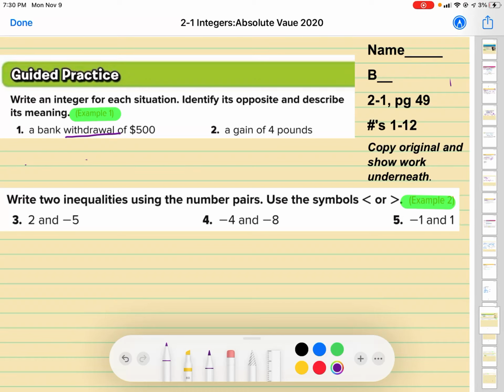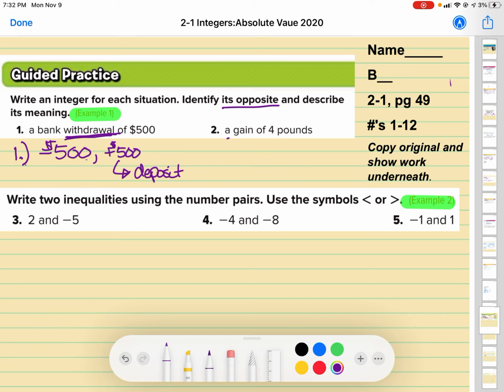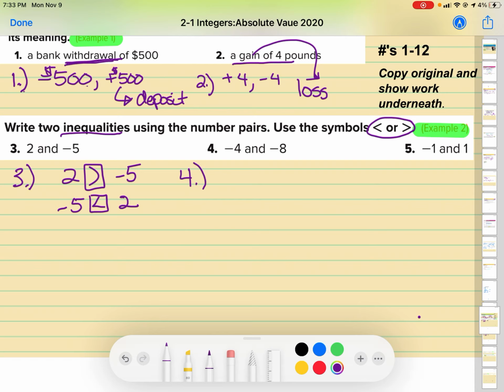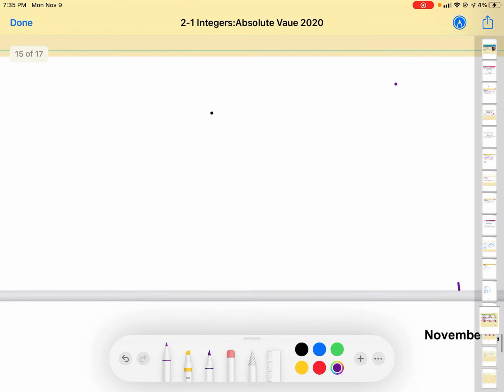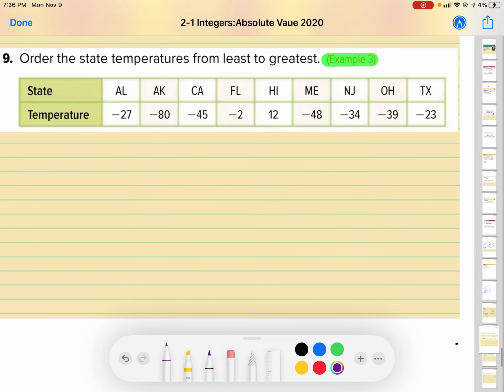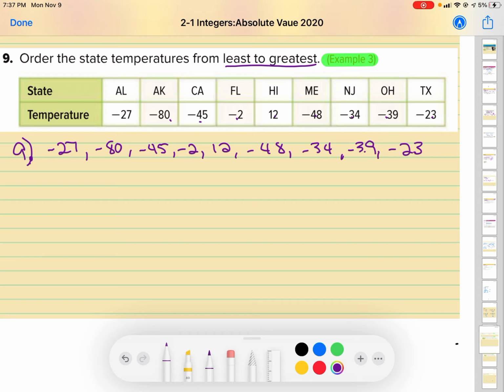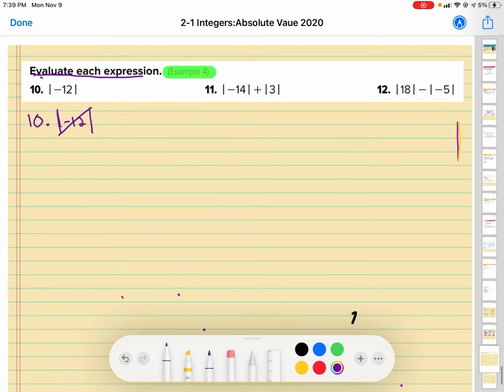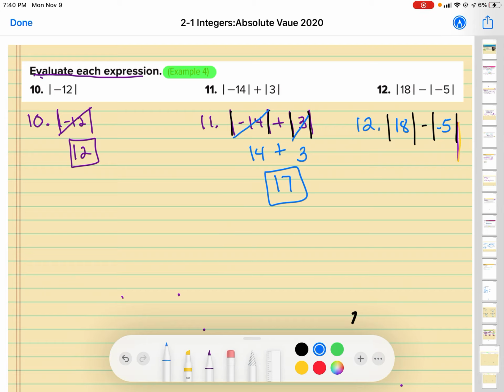November 9, 2020